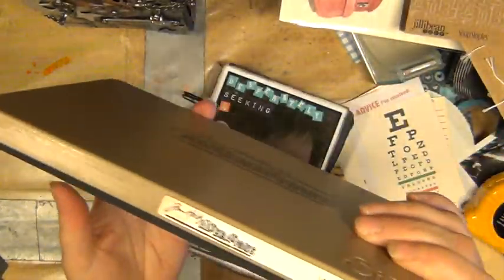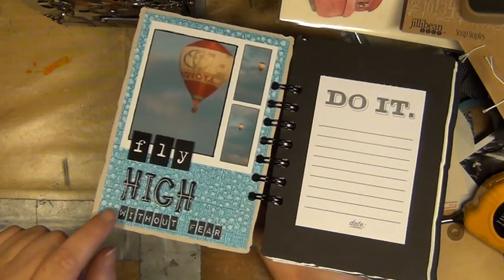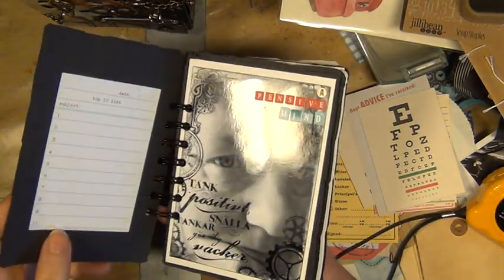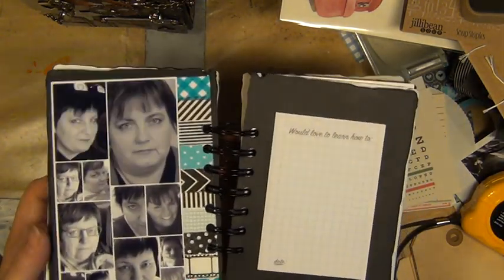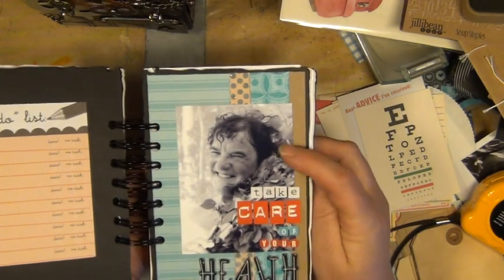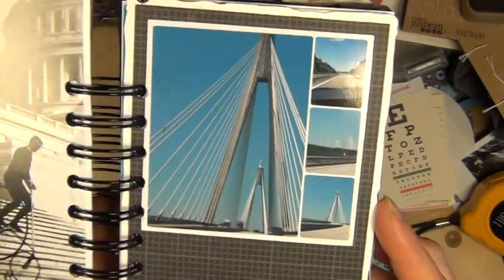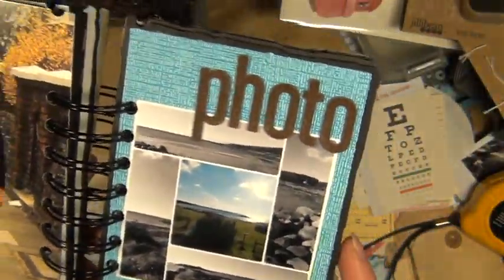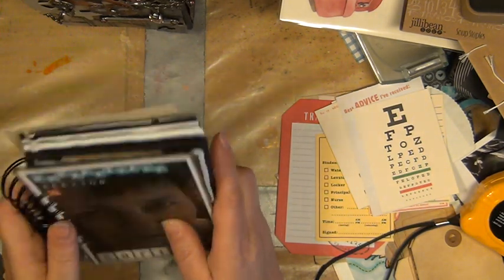A CINCH COIL BOUND MINI ALBUM WITH TIM HOLTZ' VINTAGE VALISE DIE - PART 1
I've made a clean and simple mini album with Tim Holtz' suitcase die (Vintage valise). I chose to make it an easy album, with just random phtotos, alphabet stickers and such.